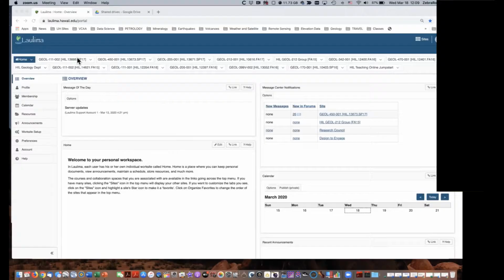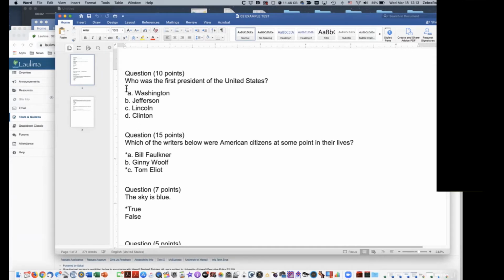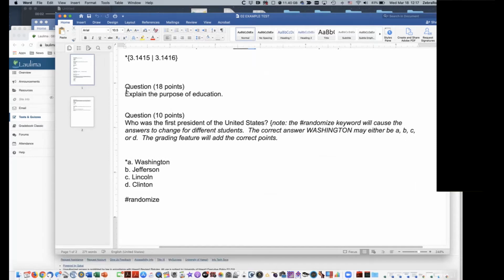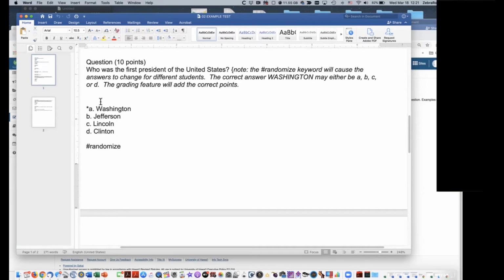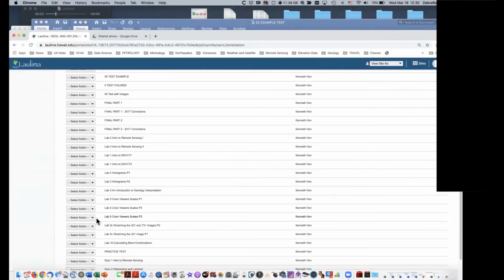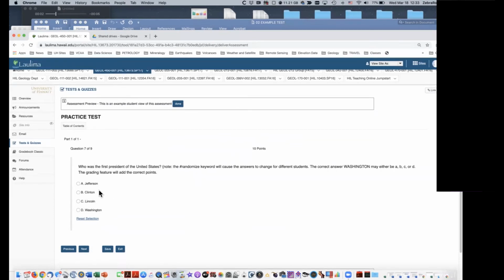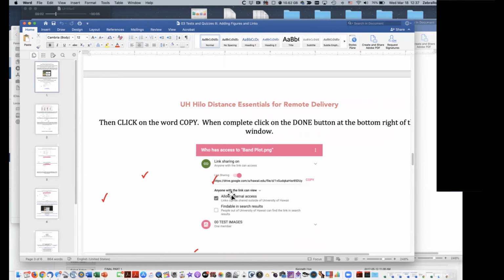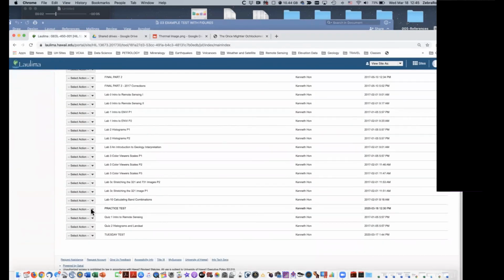Remote Teaching & Learning - Tests & Quizzes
Kenneth Hon
Academic Affairs
Interim Vice Chancellor